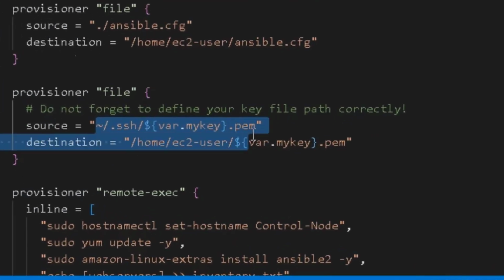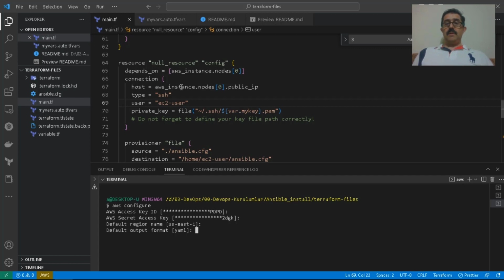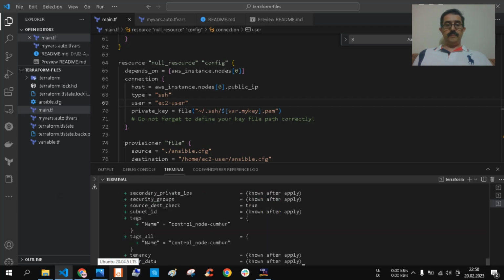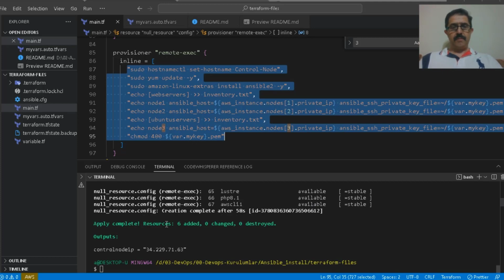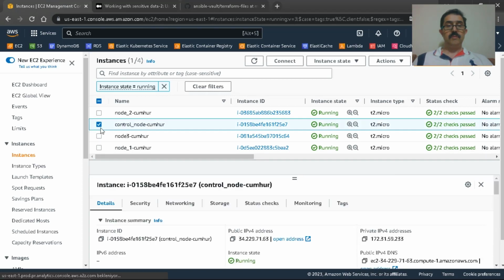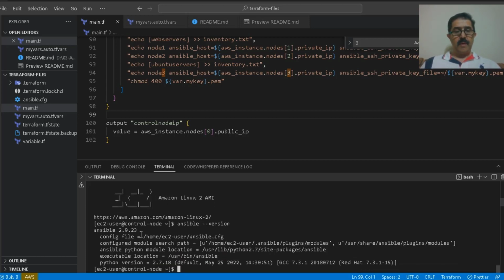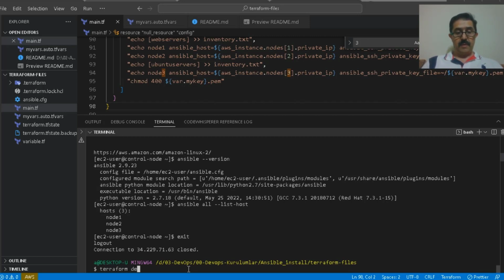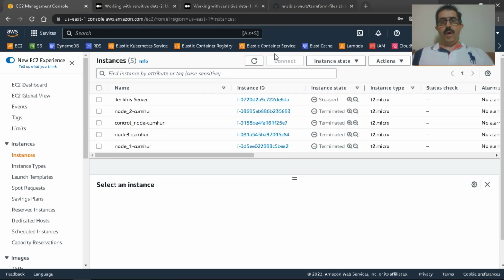How to Install Ansible with Terraform File Using Visual Studio Code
00.00  Introduction to video.
00.17  About the environment that is able to be created by terraform files.
00.43  We need to change the following in the terraform file.
01:25  Define your key pem file path correctly and Where is the home folder.
02:48  Control AWS configure
03:47  What happened, when you enter terraform init command.
05:34  What happened, when you enter terraform plan command.
06:13  What happened, when you enter terraform apply command.
09:01  Control nodes that we created.
10:00  Connect to control-node with ssh command.
11:34  Where to check if you get an error in this command
12:24  Check the version of Ansible
12:59  Check the installed ansible nodes
13:41  What happened, when you enter terraform destroy command.
16:45  Control nodes that we are terminated.

You can find the necessary terraform files of the ansible installation, in my GitHub repository

You can reach the article "Working with sensitive data-1: Ansible Vault and using it with AWS Parameter Store" in my medium account:

I wish you growing success.